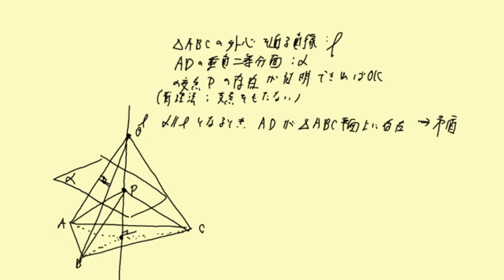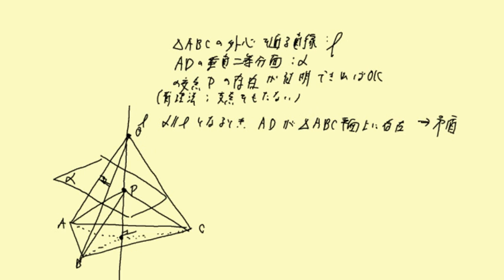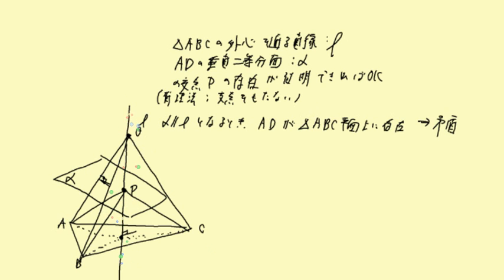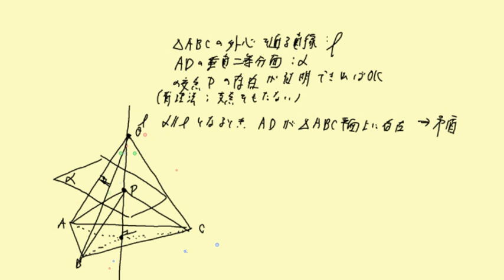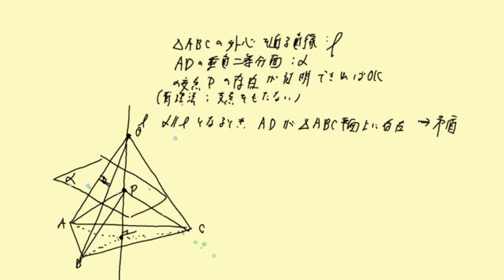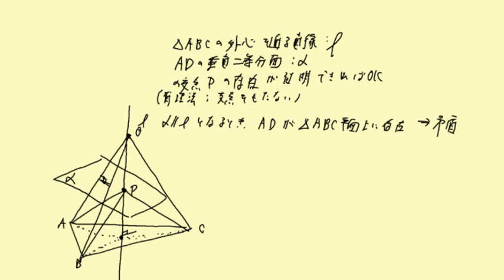'10-'11 京大 理系 数学 第6問 Class On Cloud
ClassOnCloudは、 リアルタイム・オンラインの少人数指導です

2014年度東大理Ⅰ・東大文Ⅲ・京大理合格(合格率100%)
科学オリンピック受賞者の灘卒東大生・文武両道の開成卒東大生を中心に、アカデミックで高品質な指導を提供しています